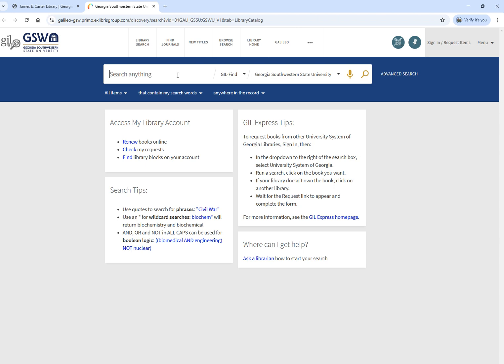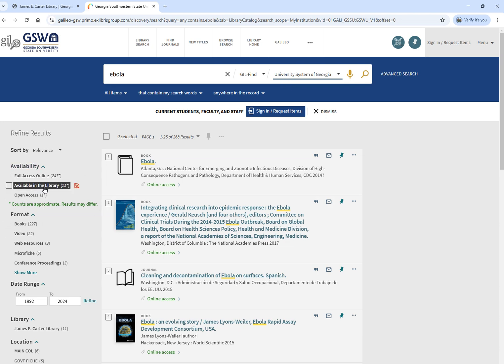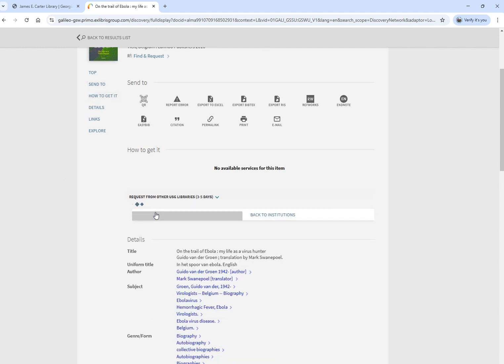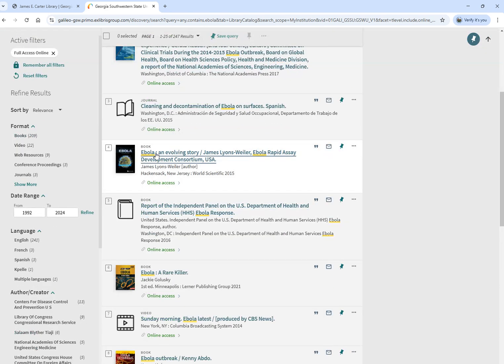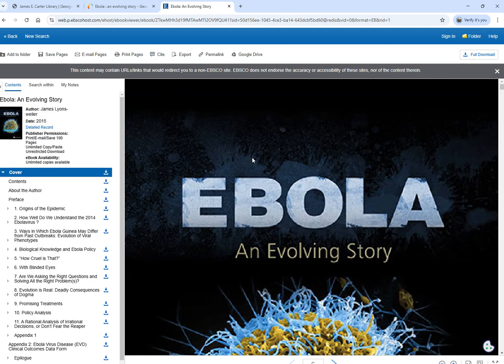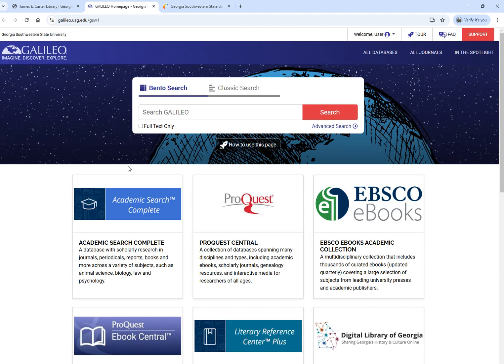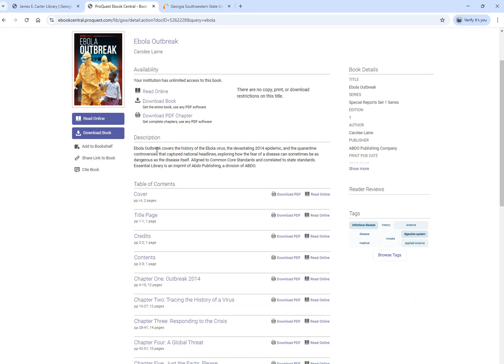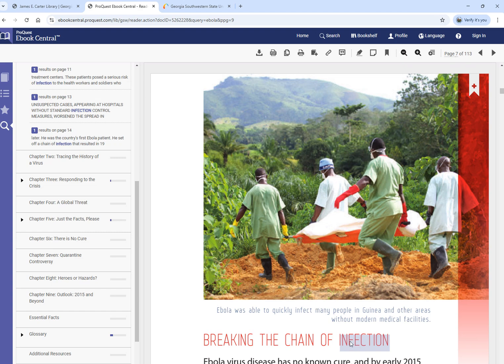Using GIL-Find and the eBook Collection